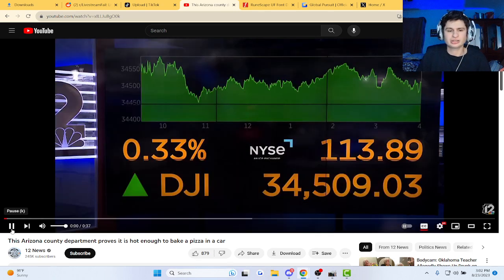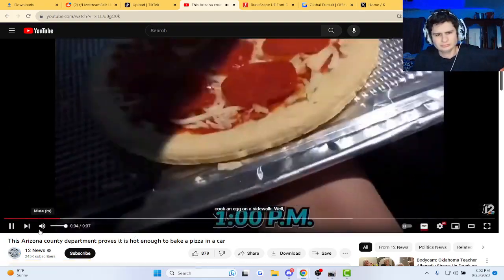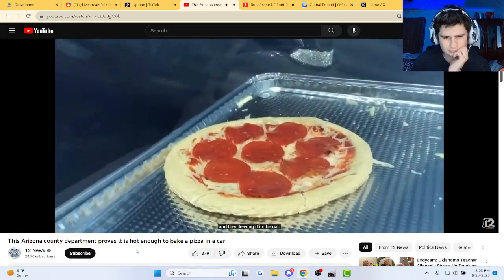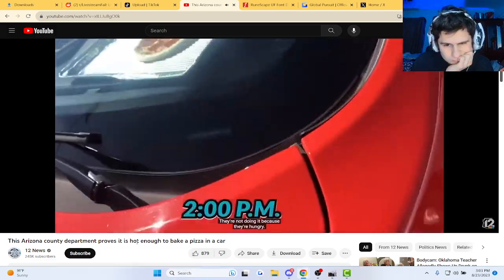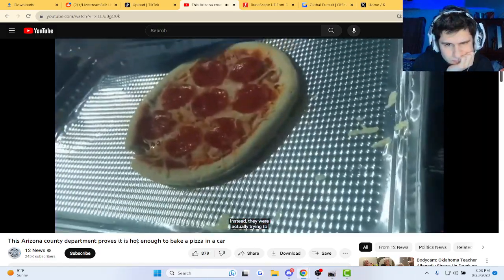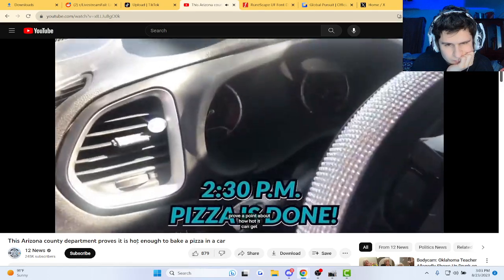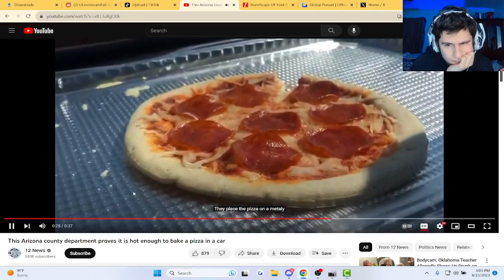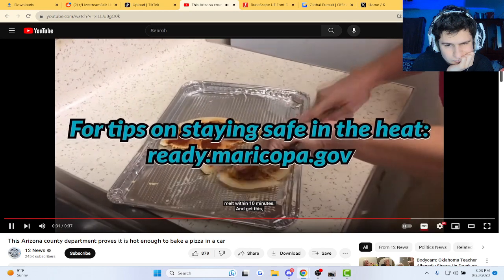Cooking a pizza with just the sun's heat | fanof reacts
My name is fanof I'm a streamer and this channel I mostly react to content I find online, maybe other things later!